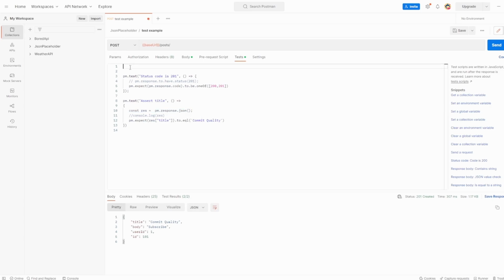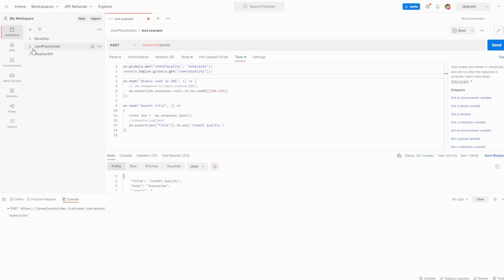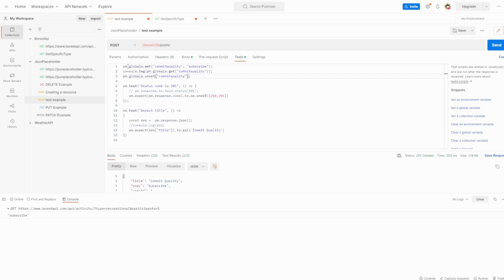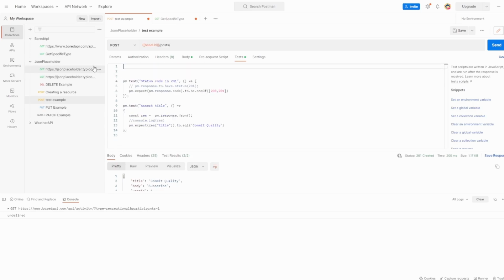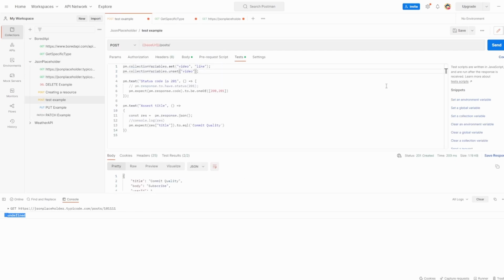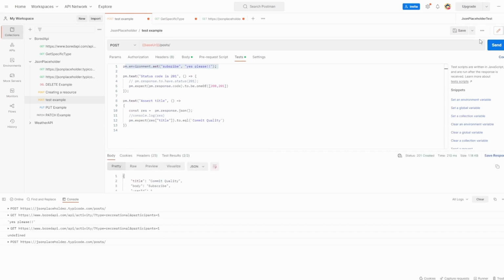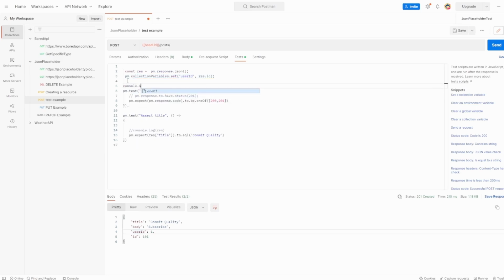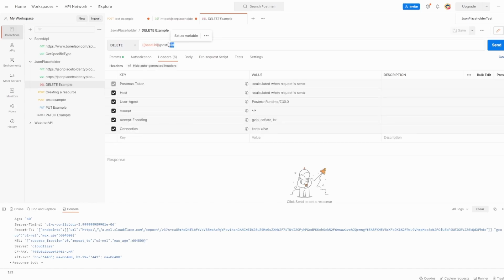Postman API Testing Tutorial 14 - Mastering Variables for API Testing with Postman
Welcome to Part 14/18 of our Postman API Testing Tutorial series. In this video, we'll be discussing how to master variables for dynamic API testing using Postman.

Here's what we'll cover in this tutorial:

What are variables and why are they important for API testing?
How to use variables in your requests to create dynamic API tests in Postman
How to test and verify the response of your requests using Postman's variable system
Best practices for using variables in your API testing
By the end of this tutorial, you'll have a solid understanding of how to use variables in your API testing using Postman, and how to create dynamic API tests that can be used in various testing scenarios.